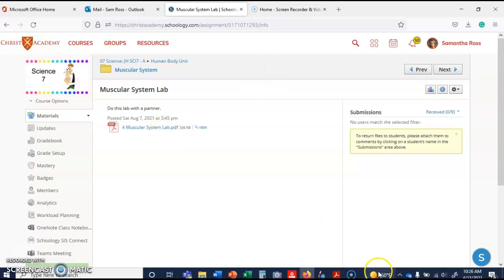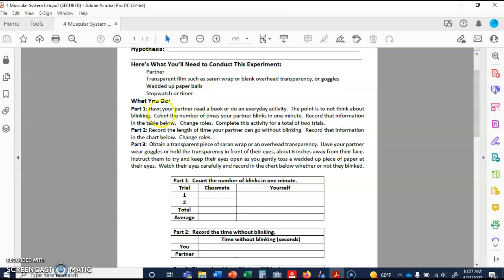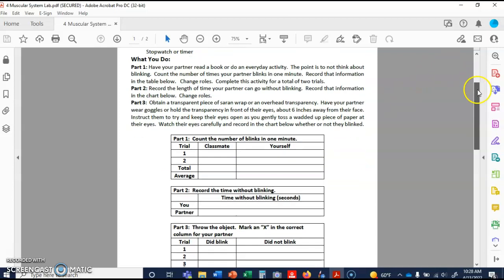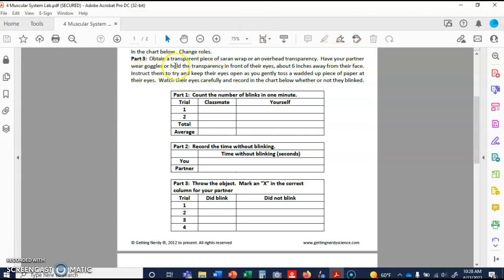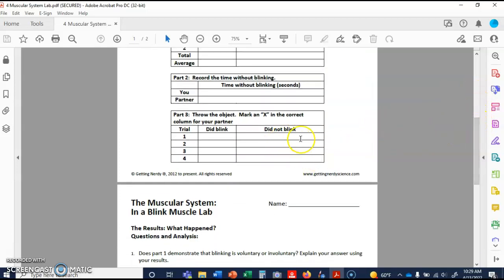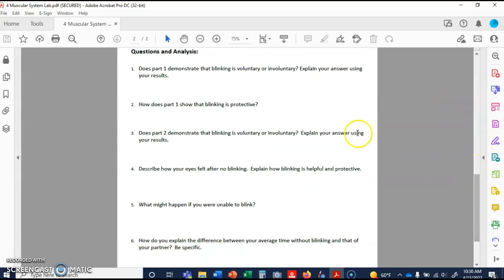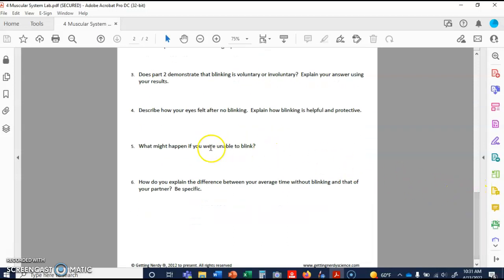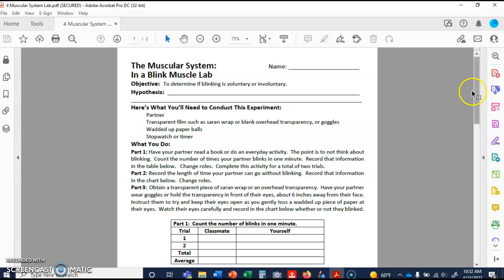In a Blink Lab Tutorial Video